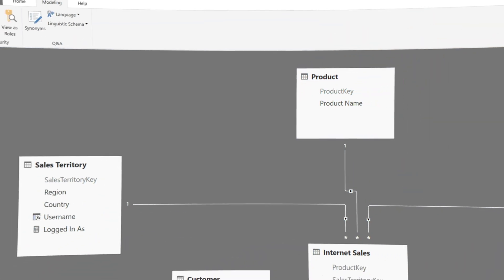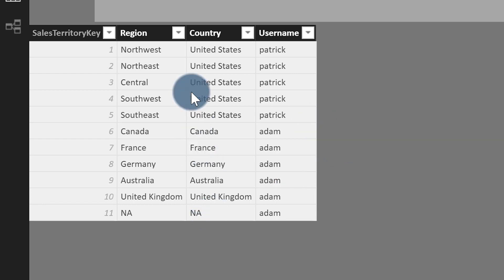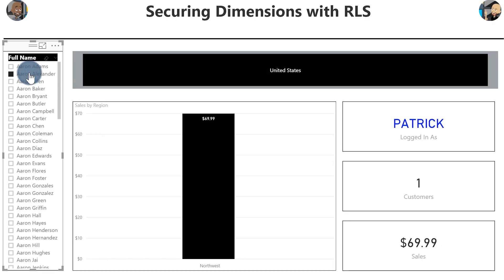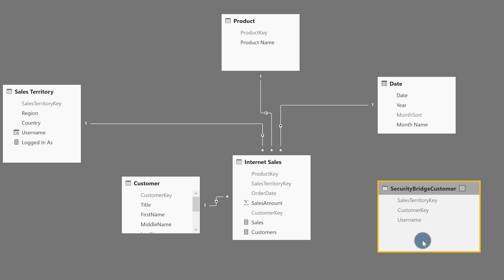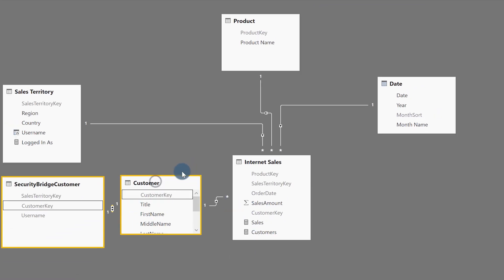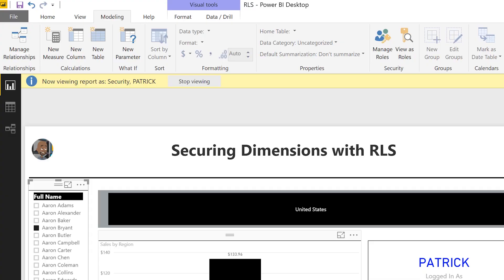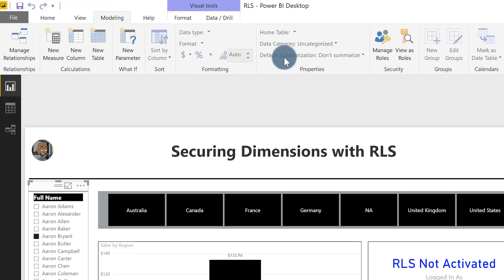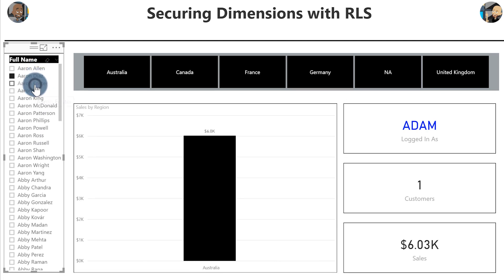Power BI Row-Level Security And Where To Filter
In this video, Patrick looks at Power BI Row-Level Security And where to filter. He found that, after applying dynamic security, customers showed up in a slicer when they should not have. Challenge accepted! He walks through Power BI Desktop to show how he fixed his Row-Level Security problem.